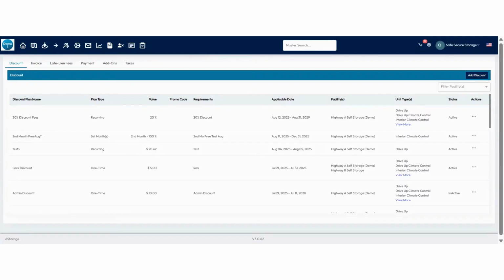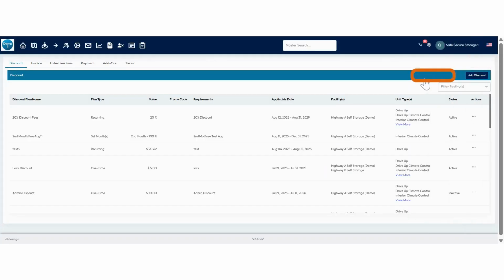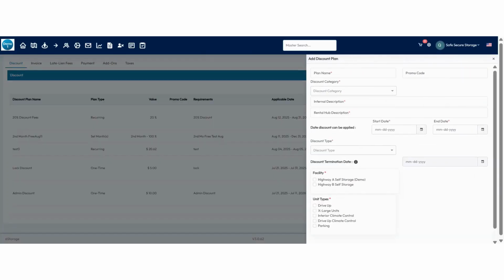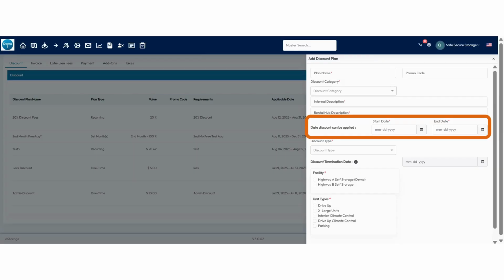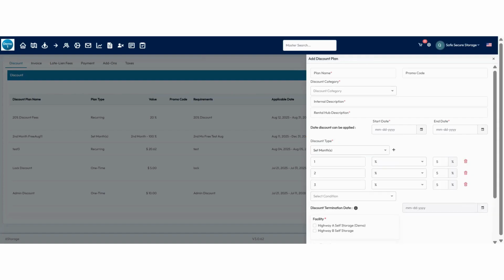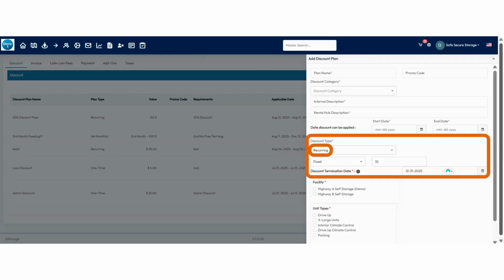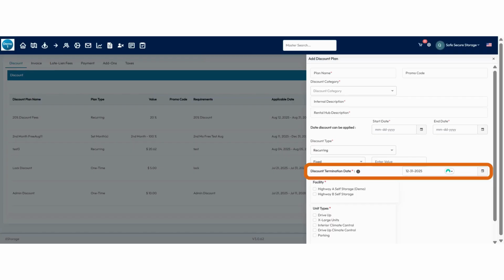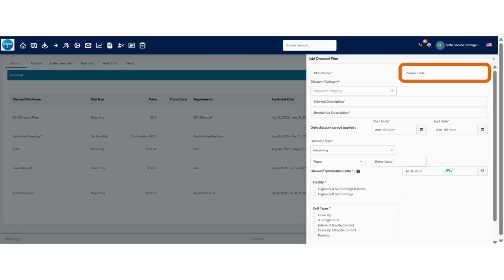How To Configure A Discount With V3 6Storage Software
In this video, we walk you through exactly how to configure and apply a discount inside 6Storage software. Whether you're running promotional offers, seasonal specials, or customer-specific discounts, this step-by-step guide will show you how to set it up quickly and correctly.

6Storage makes it easy to manage pricing strategies while maintaining accurate billing and reporting. This tutorial is designed for self-storage owners, managers, and administrators who want to optimize their promotions without disrupting operations.

If you’re using 6Storage to streamline your facility management, this guide will help you leverage its discount configuration tools effectively.

*Please note that his video was recorded using a demo account. Any and all personal tenant information shared in this video is not real. 6Storage never shares private tenant information with anyone.